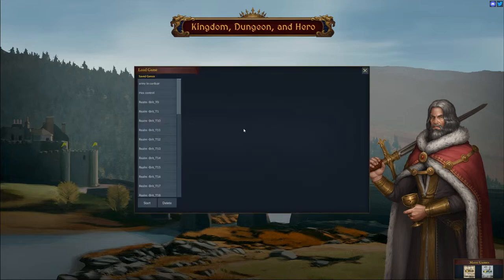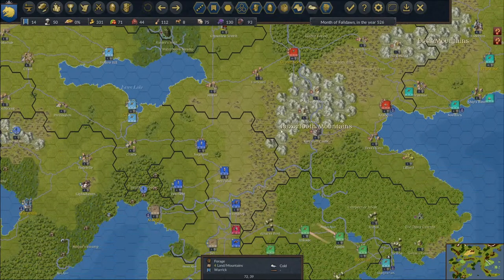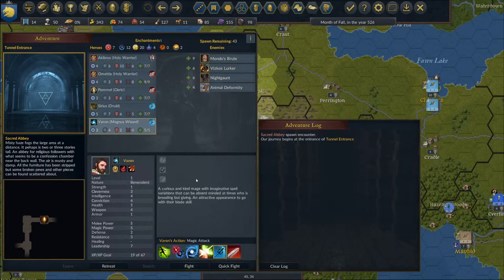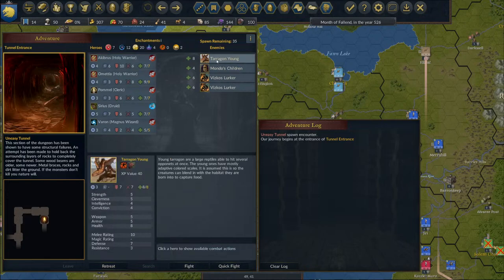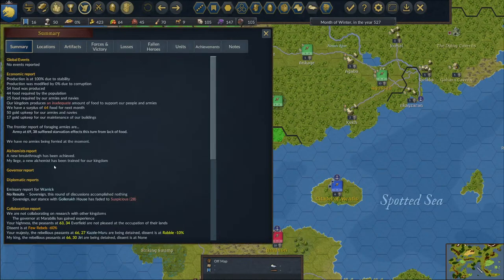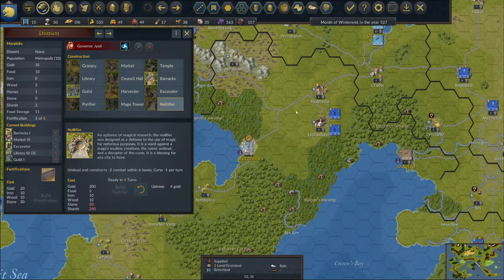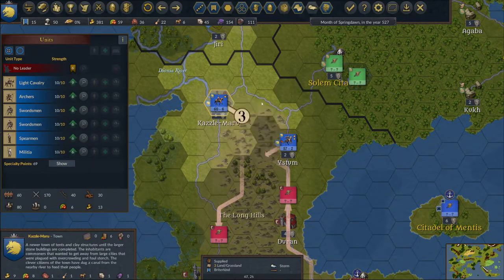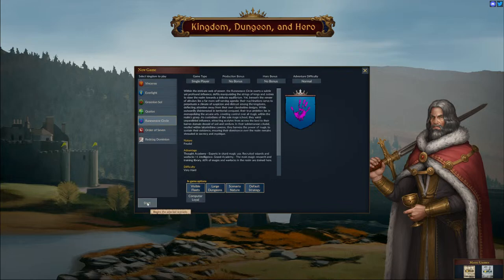Vorm Plays 'Kingdom, Dungeon, and Hero' // Fantasy Kingdom Dungeon Crawling Wargame // Ep: 04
Vorm checks out the upcoming turn-based strategy fantasy kingdom wargame 'Kingdom, Dungeon, and Hero'!

"Lead your kingdoms. protect your lands, conquer your enemies. Stop the fallen god Draeul. Collect the Unity Runes to prevent the Corruption Curse from destroying the realm. Armies keep you in power, Heroes do your bidding and adventure to defeat the horrific creations of the curse."